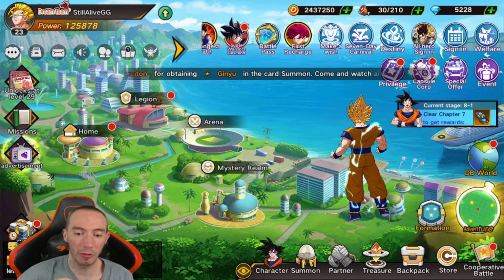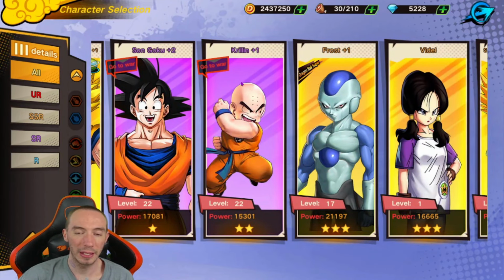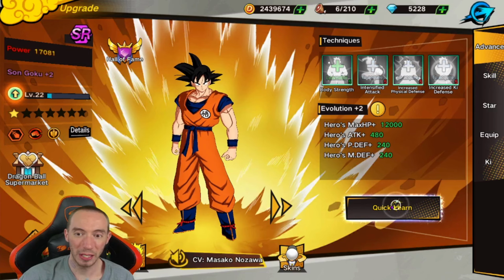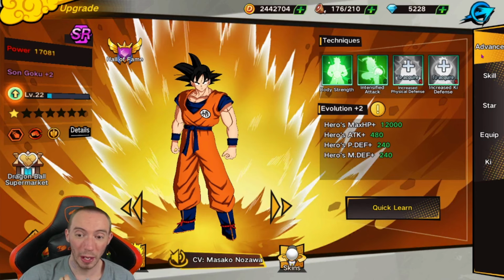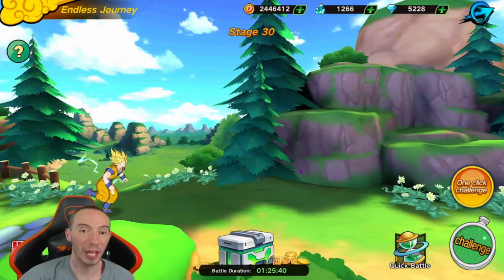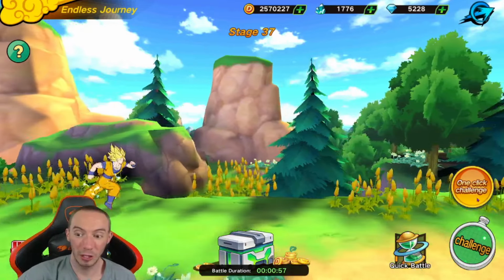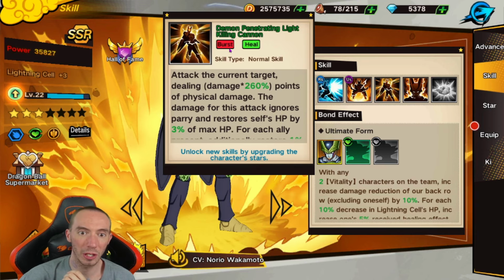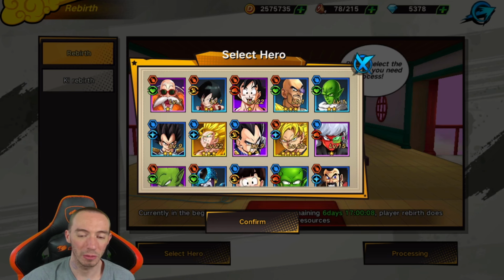Beginners Guide Star hero Energy Burst Dragon Ball Z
SwedishChef $21
The Outdoor Dude $20
DLG $15
Bok Choy $13
doctorangu $12
umlunguPhambene $5

1. Robo370 $25.00